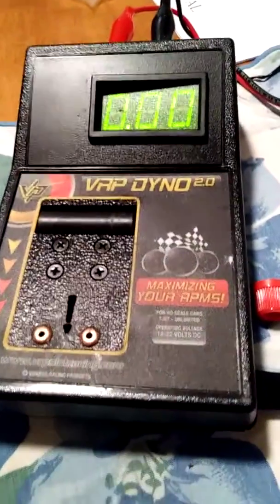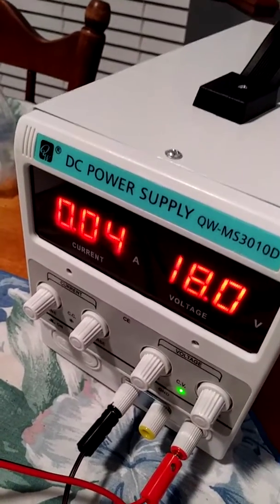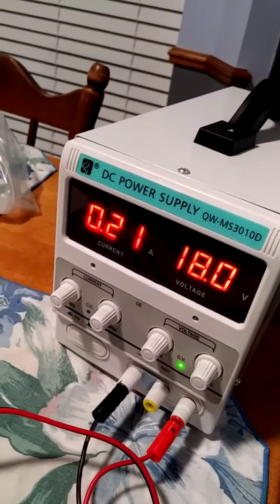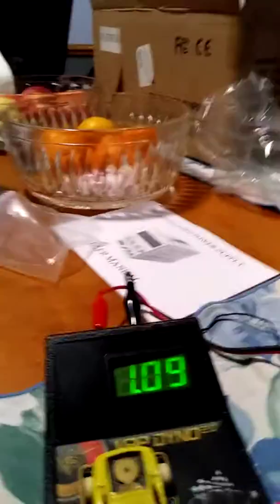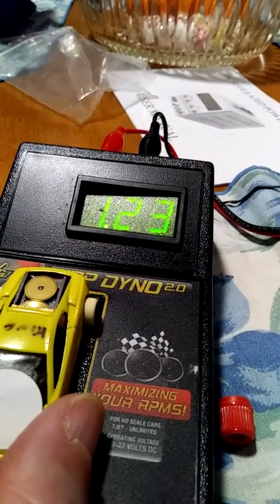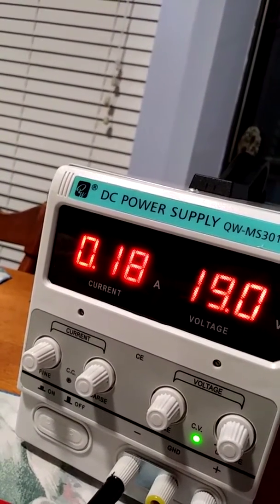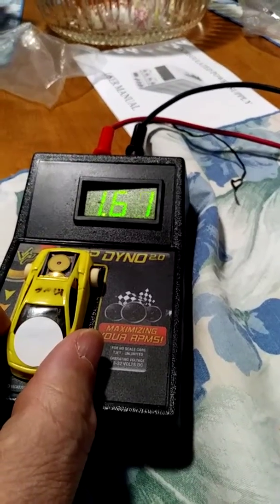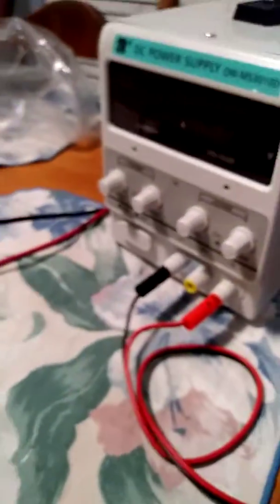Power Supply test